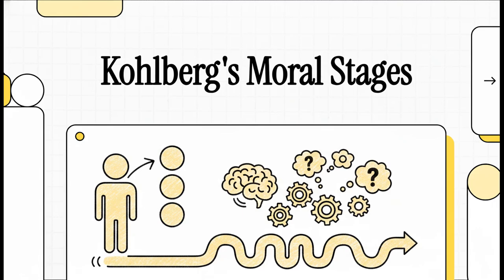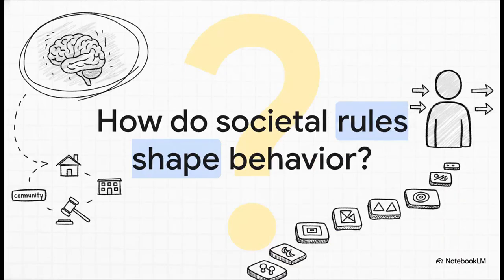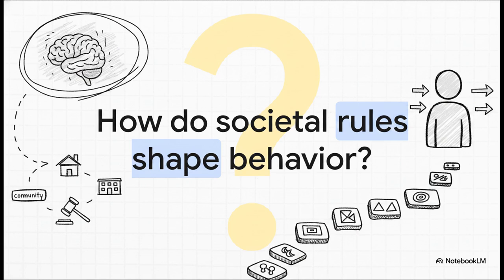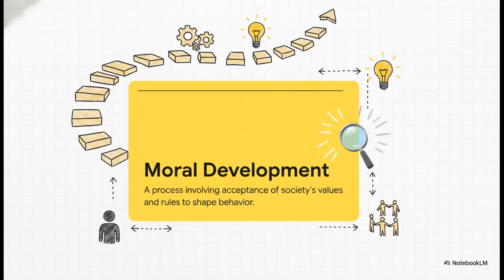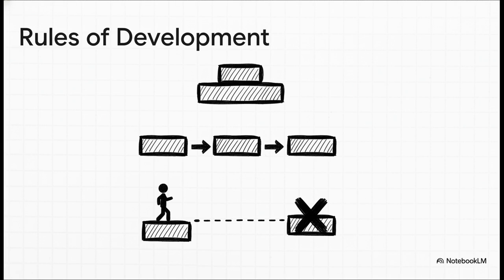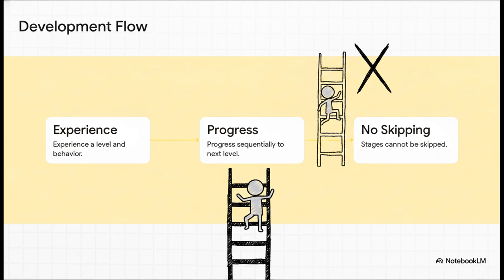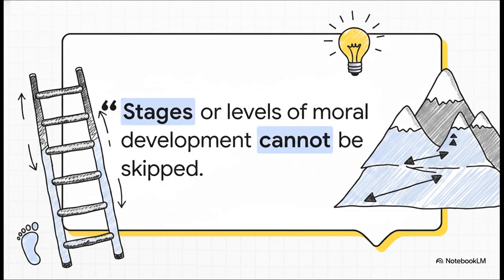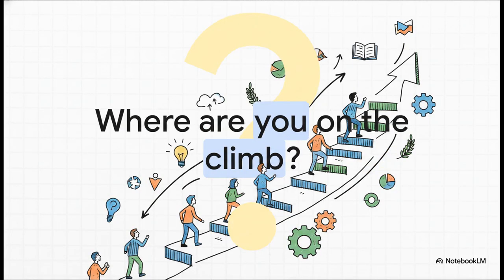11.Kohlberg’s Moral Architecture Explained | Stages of Moral Development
In this video, Kohlberg’s Moral Architecture and the Stages of Moral Development are explained in a simple and easy-to-understand way. Learn about pre-conventional, conventional, and post-conventional morality along with real-life examples for better understanding.

This topic is highly important for psychology students, nursing students, education learners, and competitive exam preparation.

Watch till the end to master Kohlberg’s theory of moral development easily.